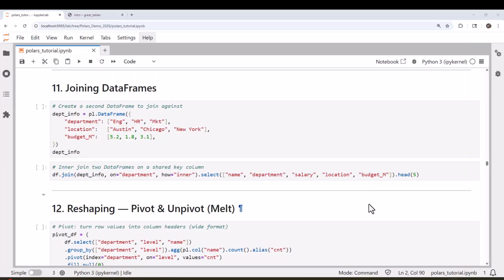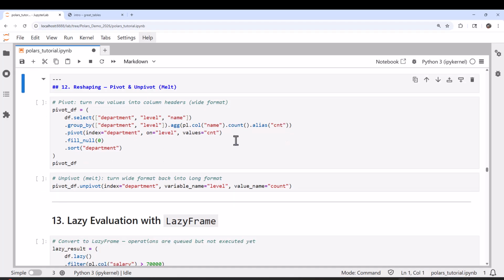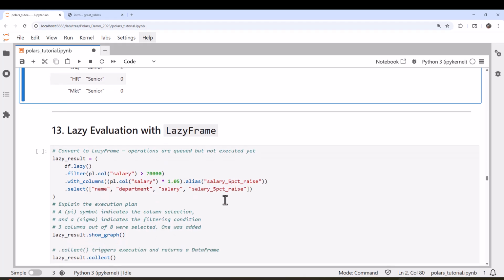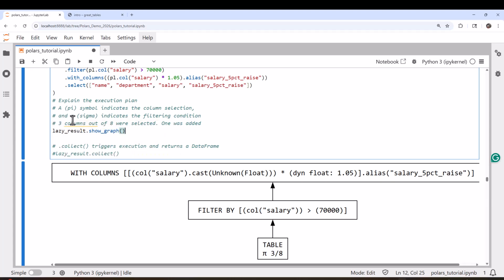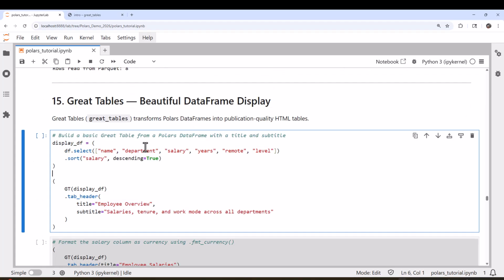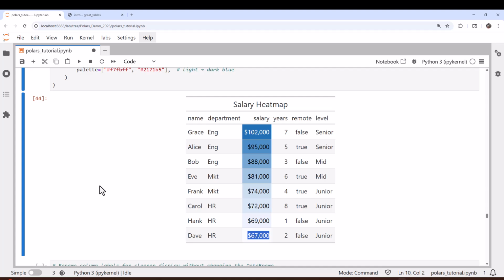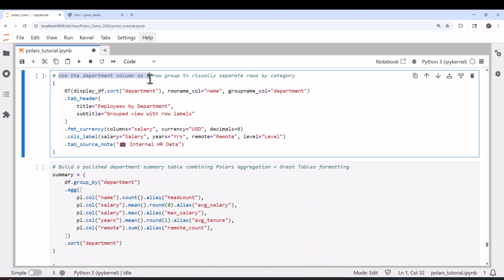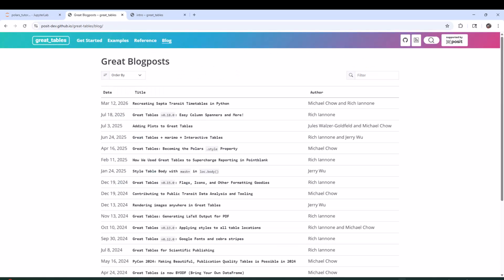Part 2. Introducing Polars with Great Tables | DataFrames, GroupBy, Lazy API & More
In this tutorial, you'll get a comprehensive introduction to Polars — the lightning-fast DataFrame and data transformation library written in Rust.
We will also look closer at how to use Polars with Great Tables.